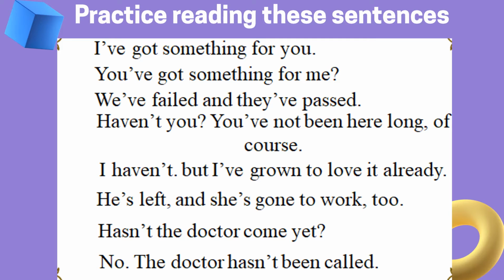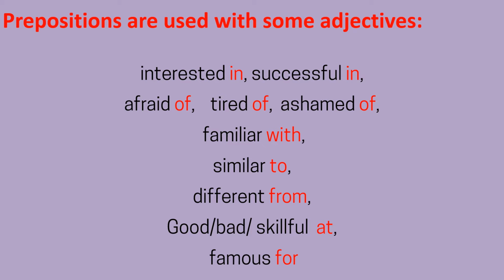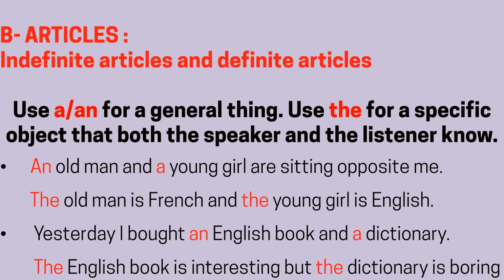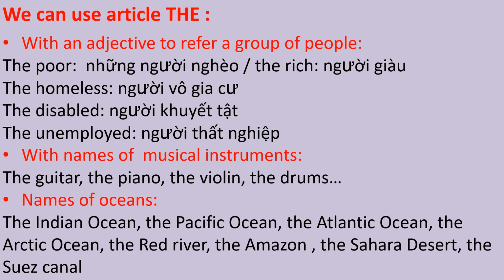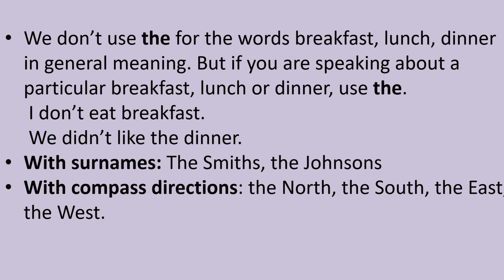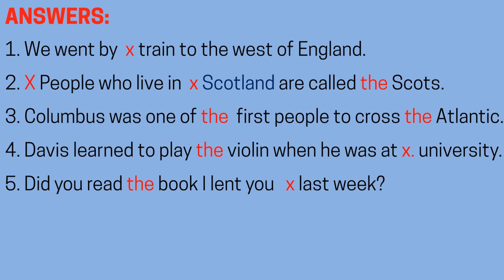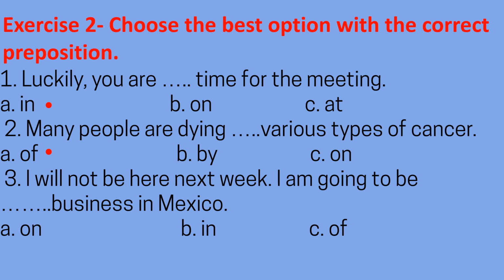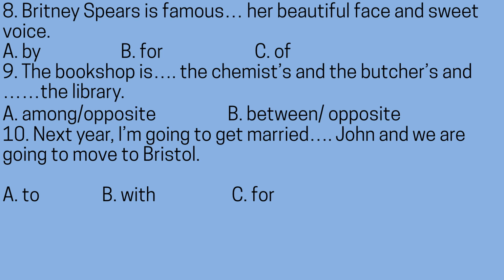ENGLISH 12 -UNIT 8- Language Focus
Cách sử dụng Mạo từ trong tiếng anh